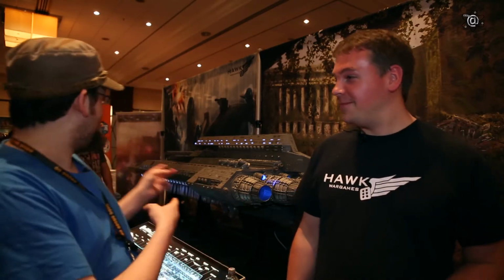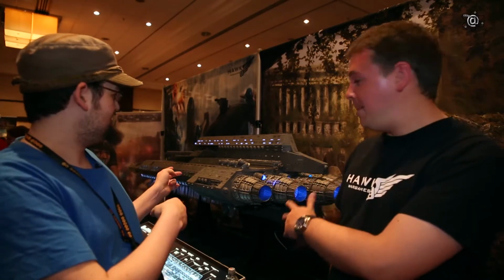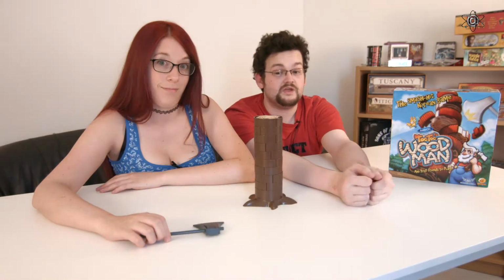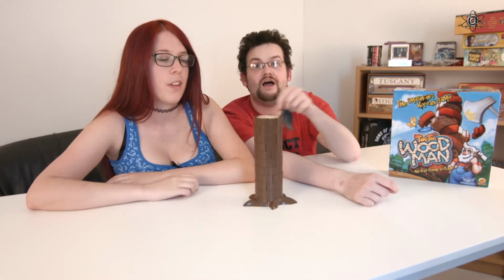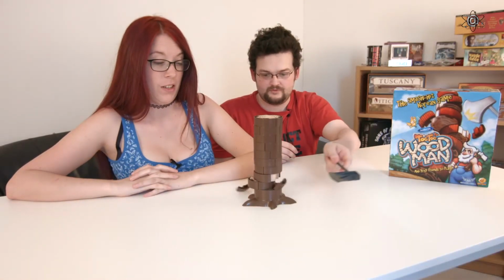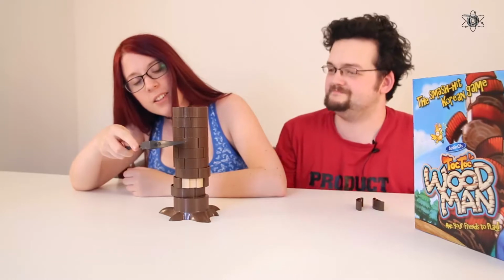GamesQuesters - Episode 6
Moley and Nikki join you from the brand new studio, taking full advantage and playing Toc Toc Woodsman for all to see how competitive they are. We’ve also got more features from UK Board Games Expo with Hawk Wargaming (yes, he really was that pink, wear sunscreen guys!) and Grublin Games!

We’ve got a copy of Cornish Smuggler to give away too, as well as a fantastic set of metal dice, both from Grublin Games to give away in this episodes raffle. to enter the competition.

Dont forget, episode 4’s competition closes tonight, Episode 5’s next Friday and this one will close in two weeks time. We’ll announce the winner shortly after each one closes.